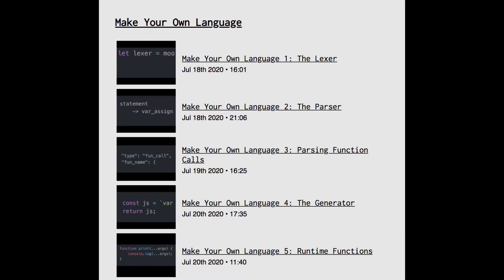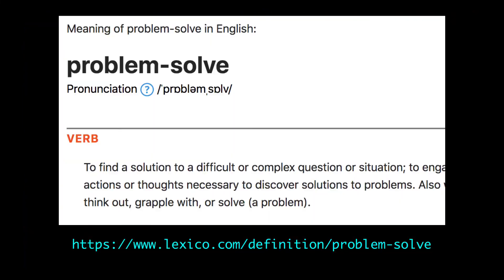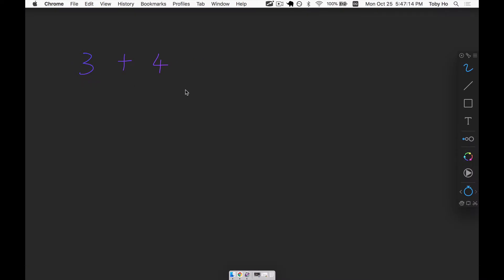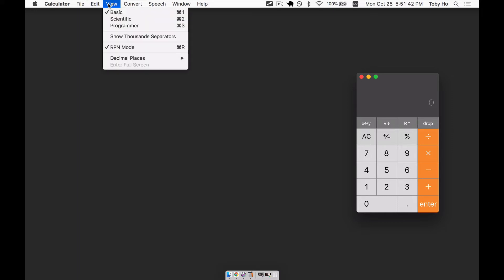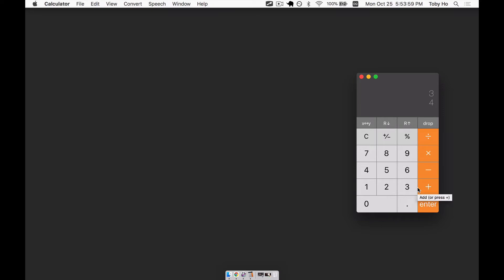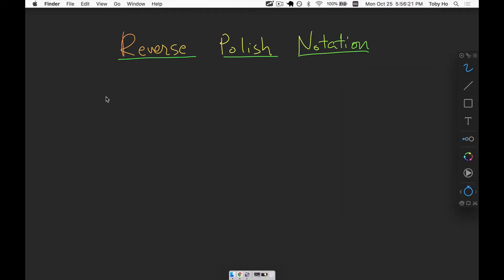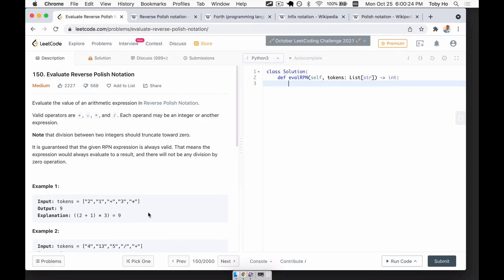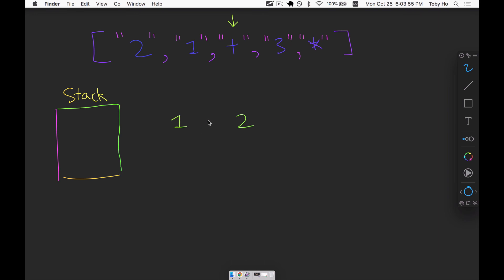Compilers Challenge #1: Reverse Polish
I am starting a new series about compilers called Compilers Challenge and this is episode 1. For each "compilers challenge", first I will present a video with a problem for you to solve. You are to solve this code challenge at home. Then, in a separate video coming out about a week later, I will present my solution to the challenge. To get the most of this experience, I recommend that you give the challenge a faithful attempt before view my solution.

The first episode is on Reverse Polish Notation Here is the text of the challenge as it is written on leetcode.com Good luck!